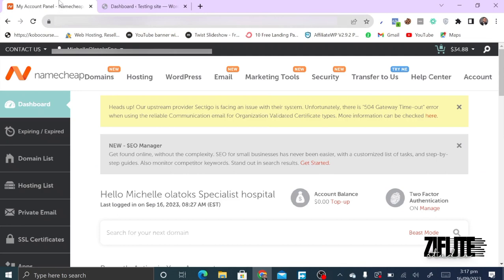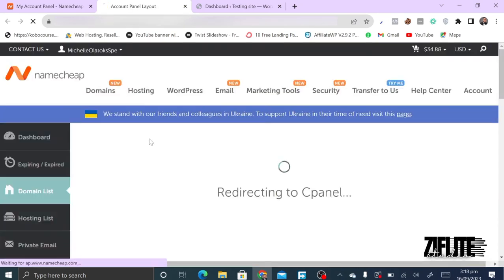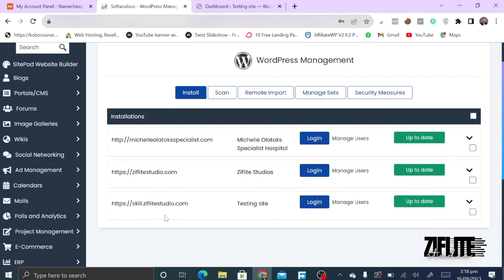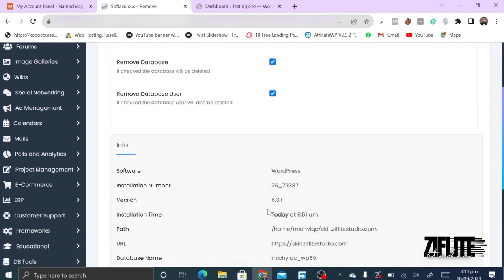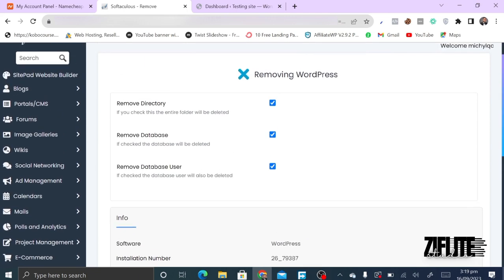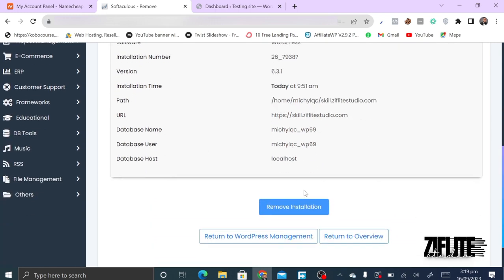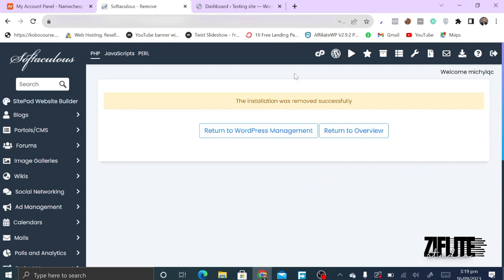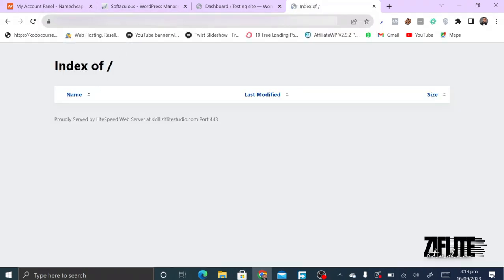How to uninstall WordPress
In this short video, i walk on through the step by step process of uninstalling Your WordPress website in less in under 5 min..